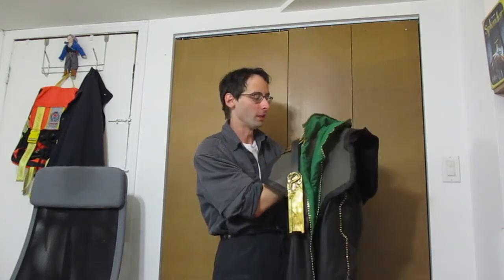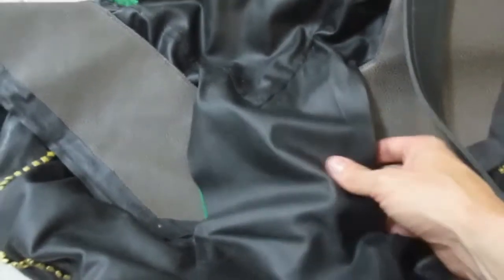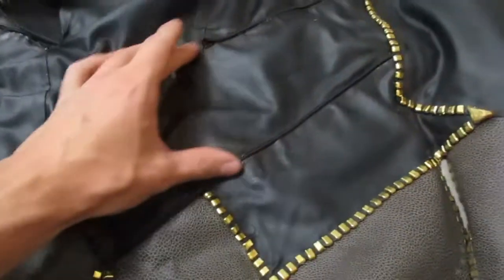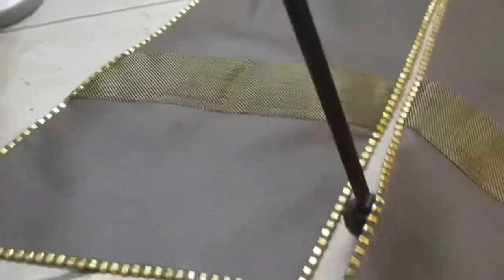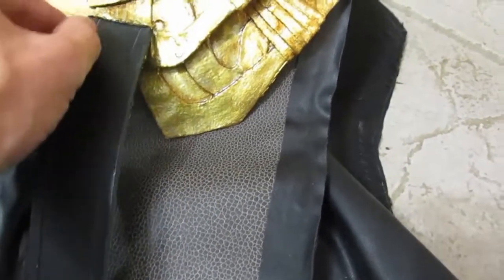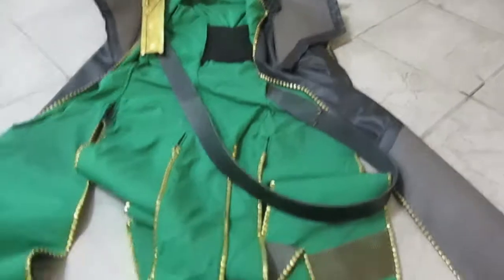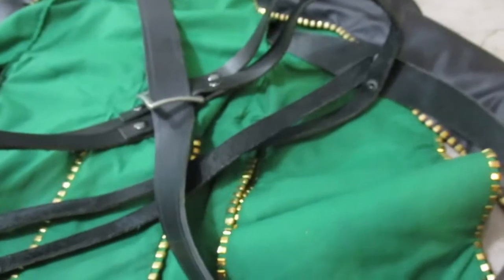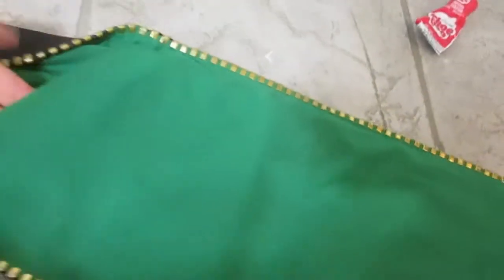Loki Cosplay Tutorial (Part 4-1: Coat)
Now we tackle the biggest and most visible part of the Loki cosplay: the coat.